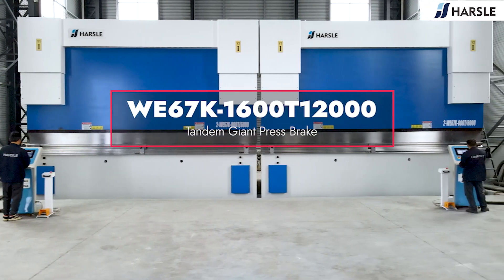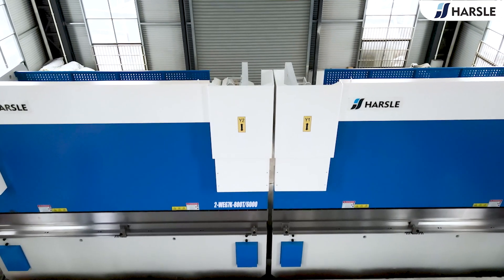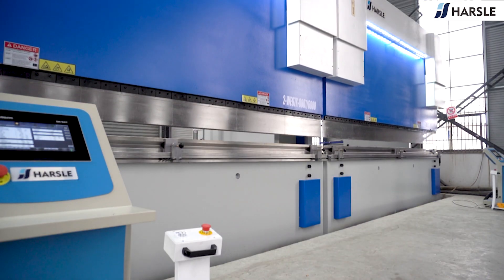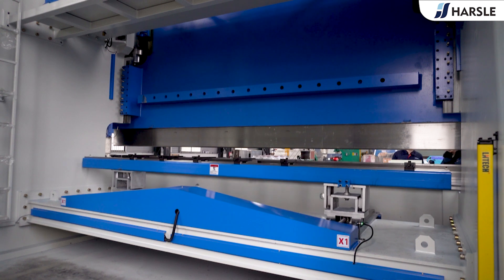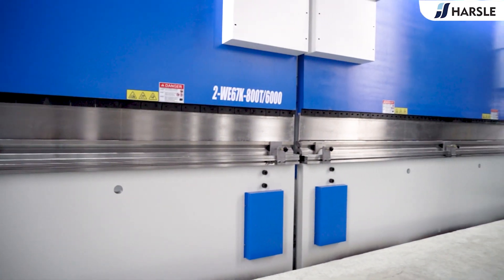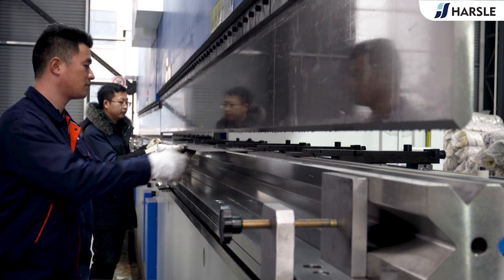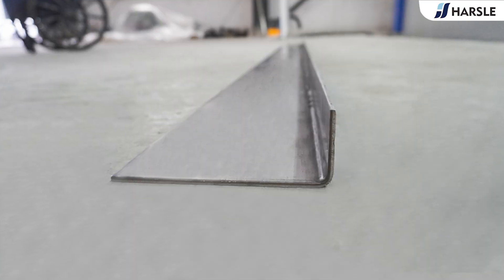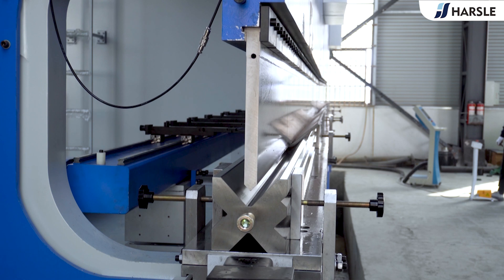WE67K-1600T12000 Tandem Giant CNC Hydraulic Press Brake Machine For Light Pole Production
Also known as a Synchronized Hydraulic Press Brake System, for large-size bending applications such as light pole production, HARSLE press brakes can be connected in a tandem press brake configuration (two connected machines). Here comes the HARSLE WE67K-1600T12000 giant press brake which is connected by two WE67K-800T6000 press brakes.
With the tandem press brake, you can either control all machines with one CNC controller or each machine independently, enhancing versatility & productivity.
The major asset of these machines lies in the bend angle accuracy along the entire bending length thanks to the combination of the electric dynamic crowning system and the CNC servo control. The backgauge photoelectric protection also provides sufficient protection for the safe operation of the machine. HARSLE is committed to providing innovative solutions for high-precision processing.